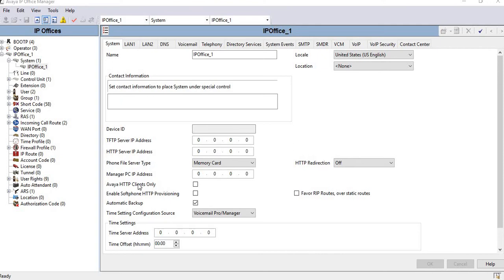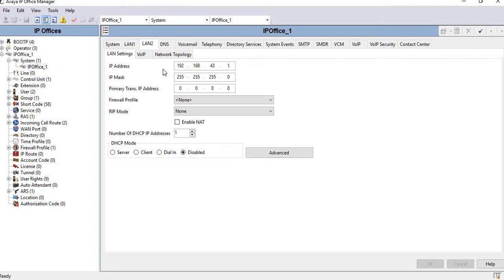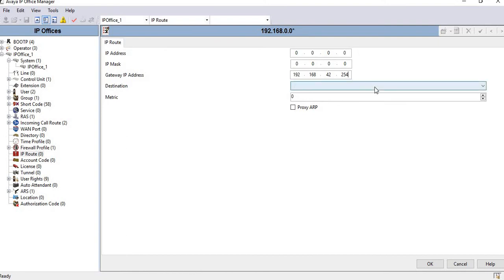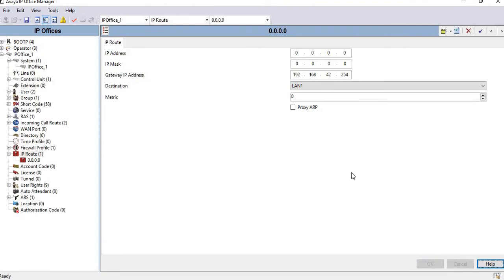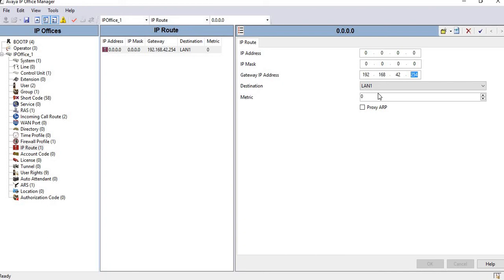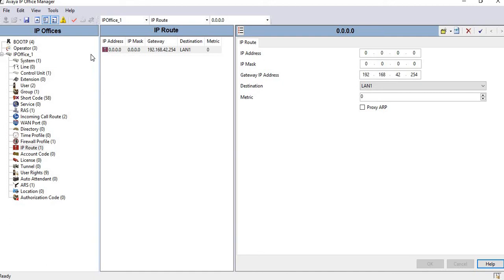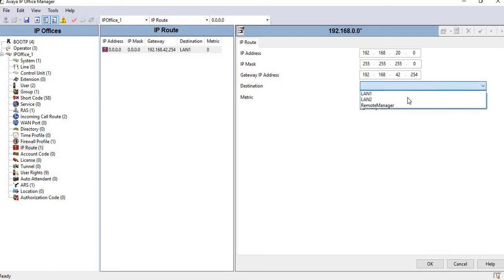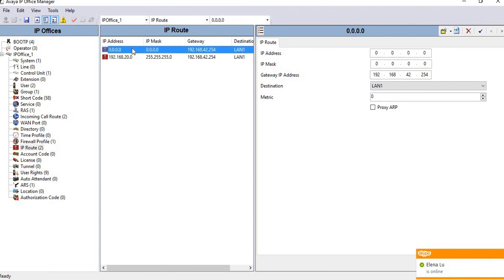Avaya Default route and static route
How to configure Default route and static route on Avaya IP Office manager.